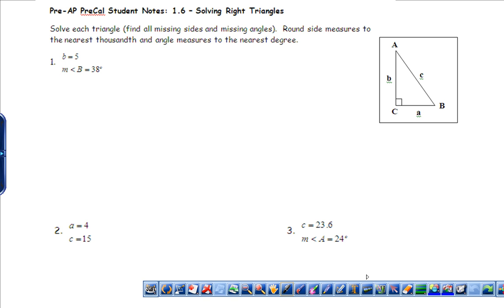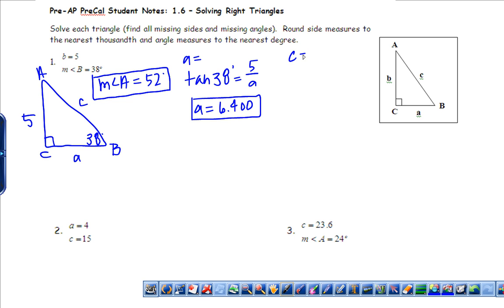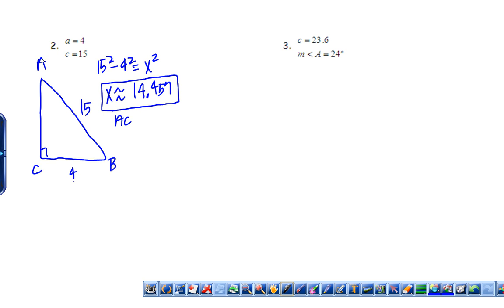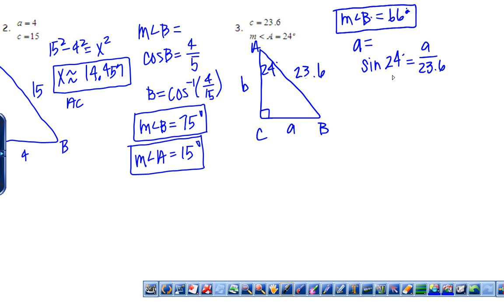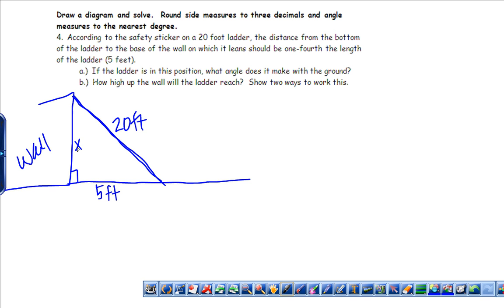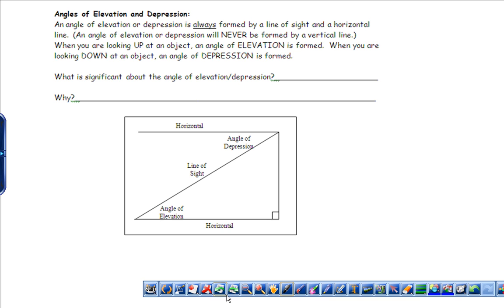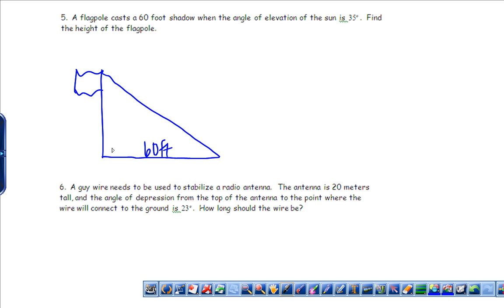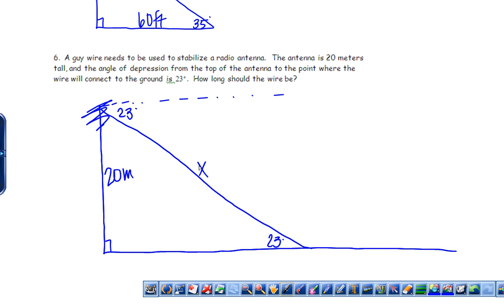1.6 solving right triangles